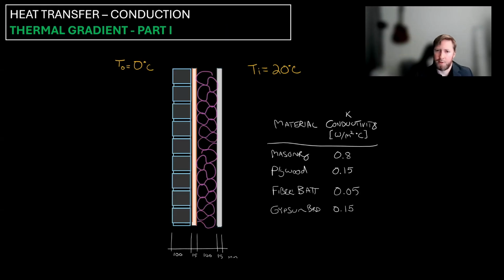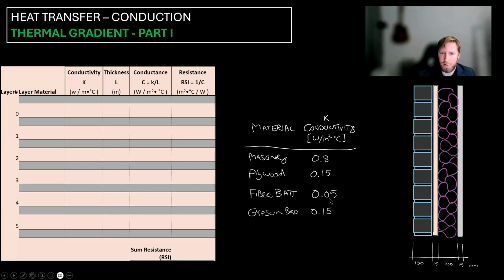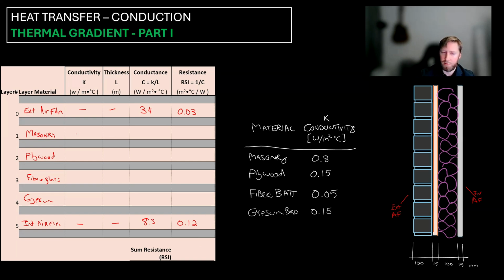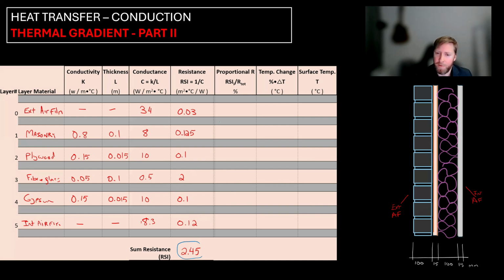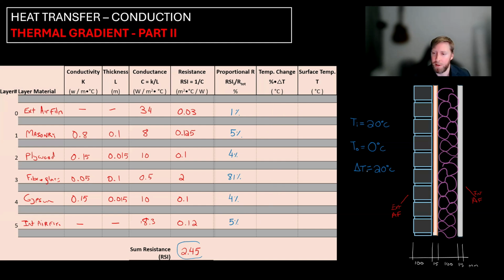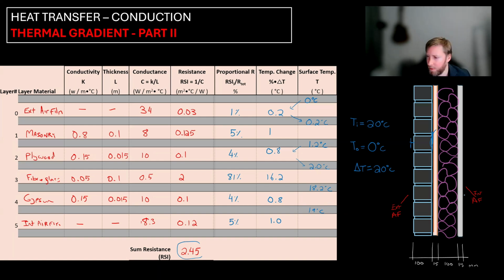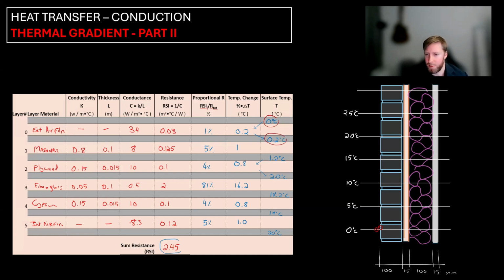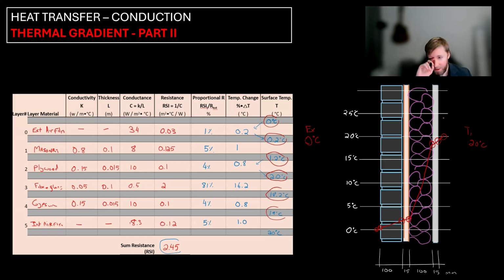Heat Transfer in Conduction - Thermal Gradients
Calculating the temperature gradient through a wall system (assuming steady state heat transfer).